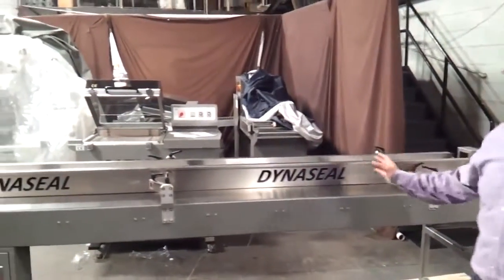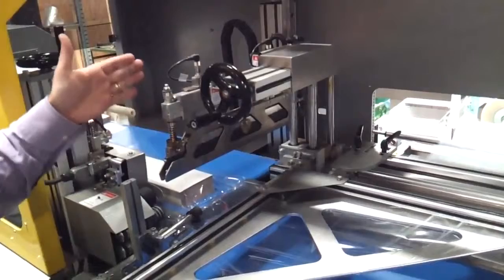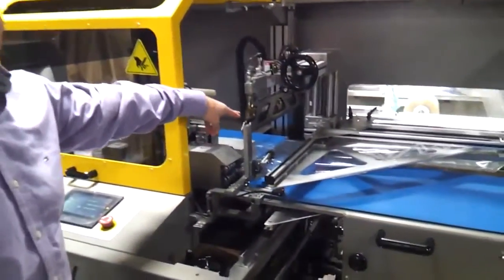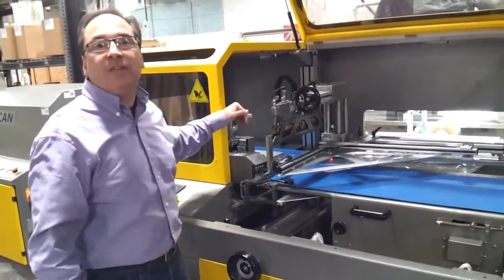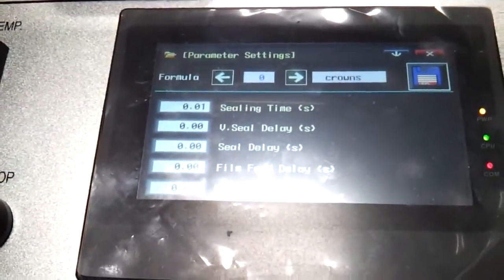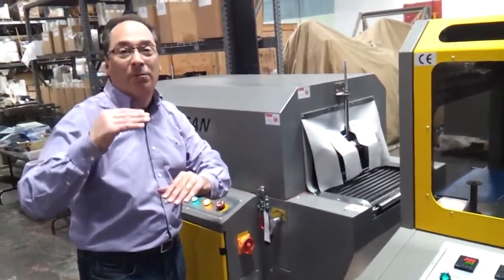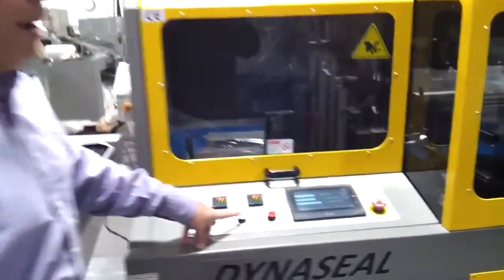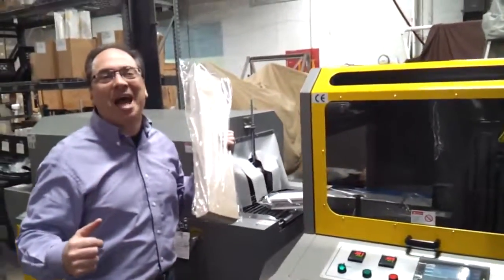Shrinkwrap Machines Dynaseal Side Seal 2008 Machine